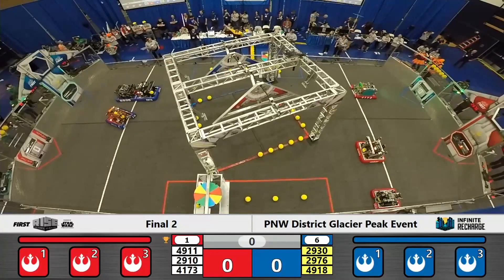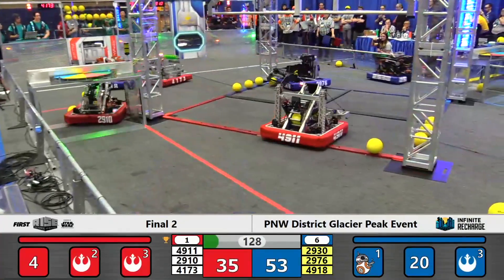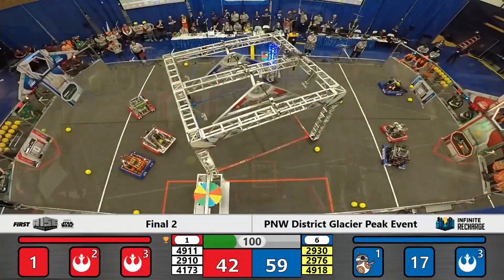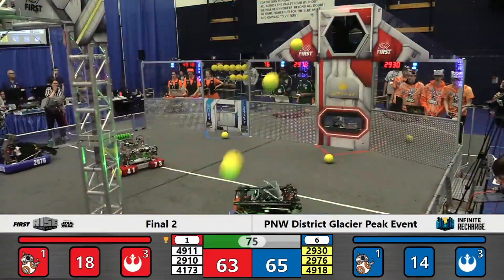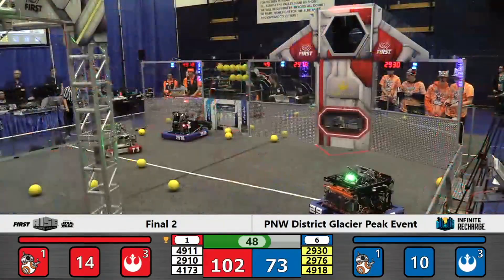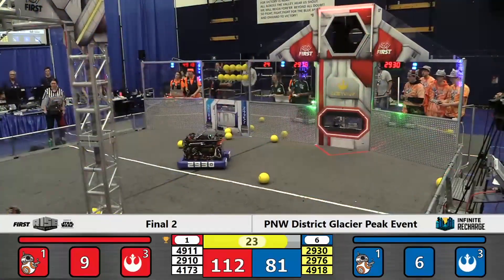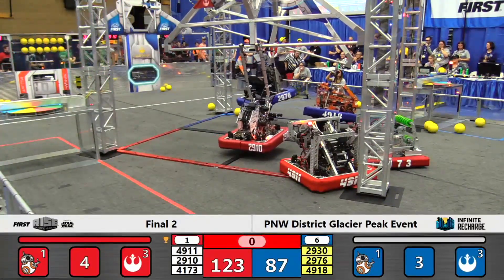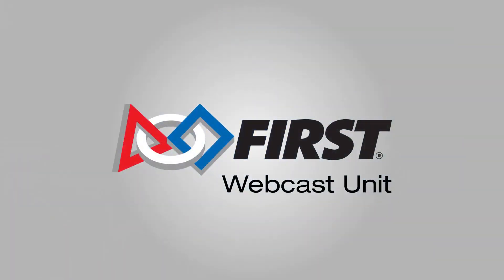Final 2 - 2020 PNW District Glacier Peak Event